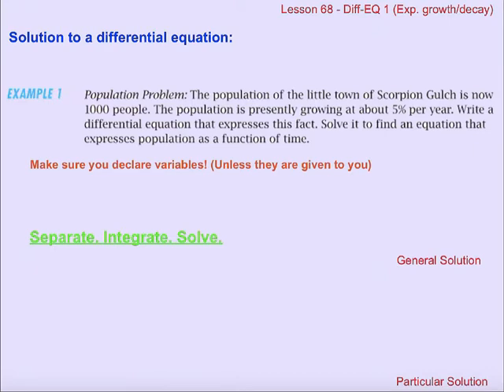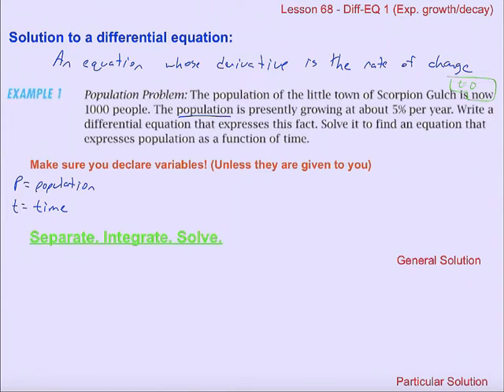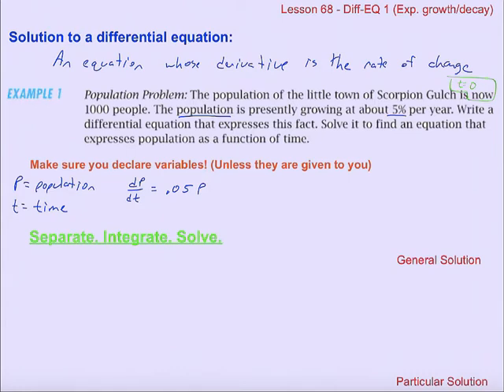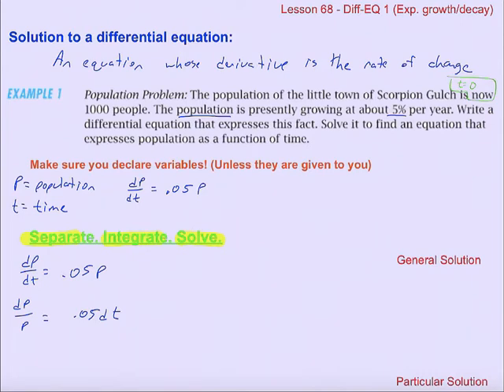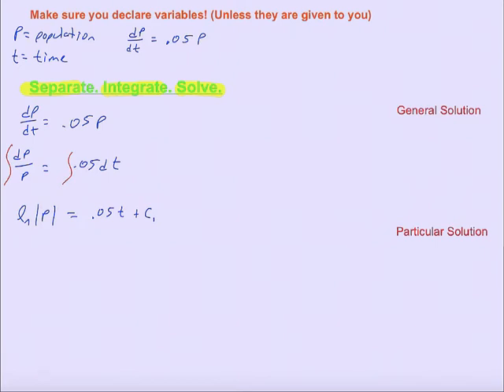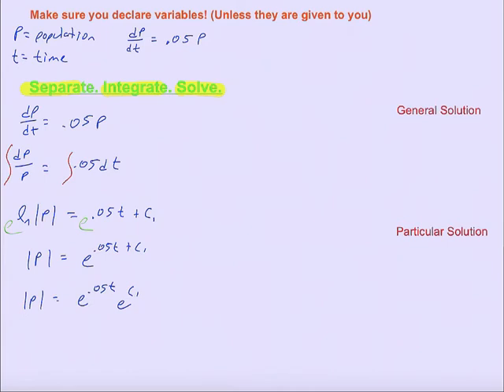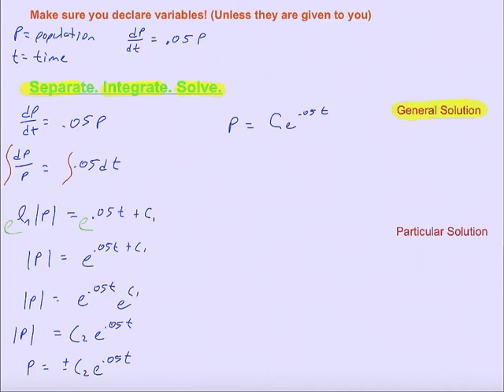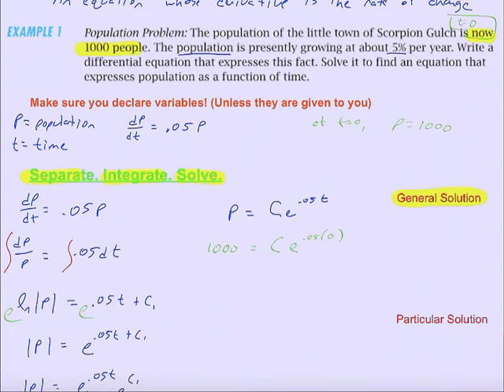Lesson 36 DiffEQ with exponential growth